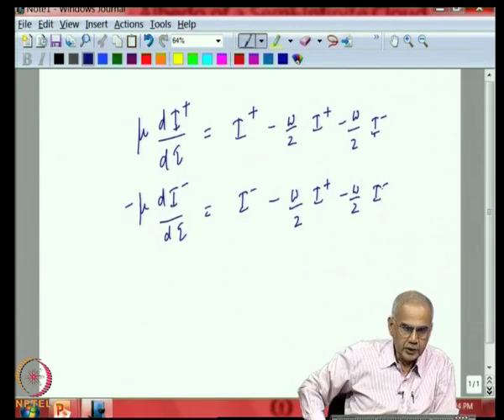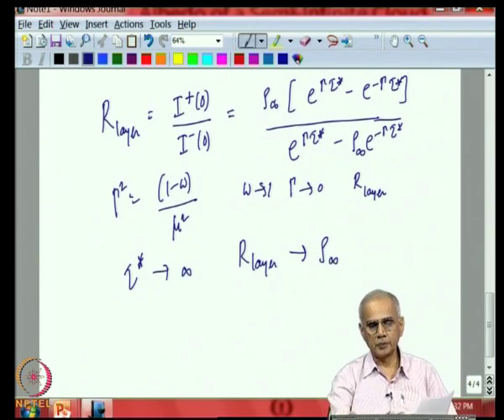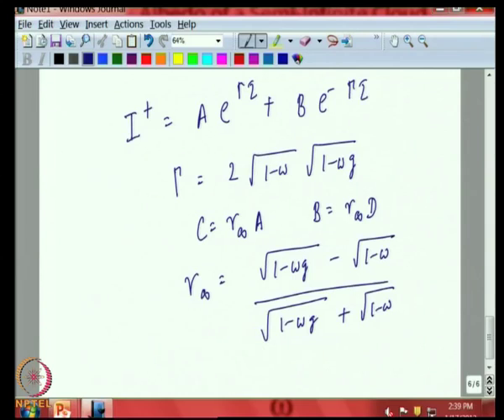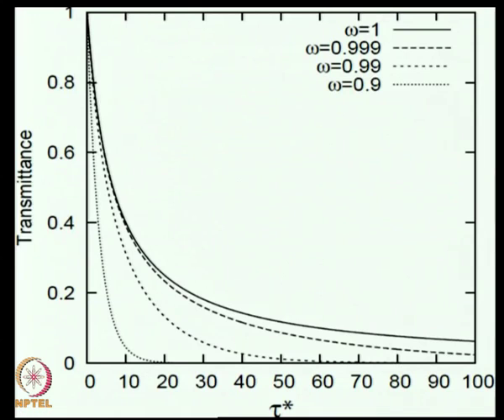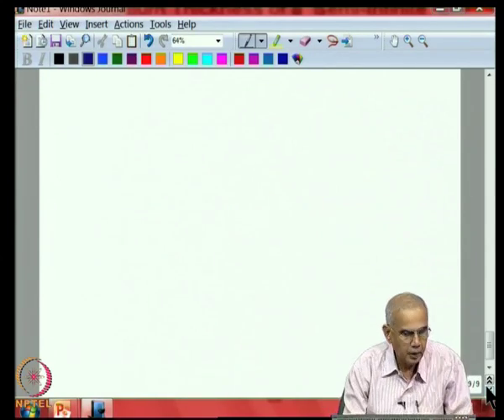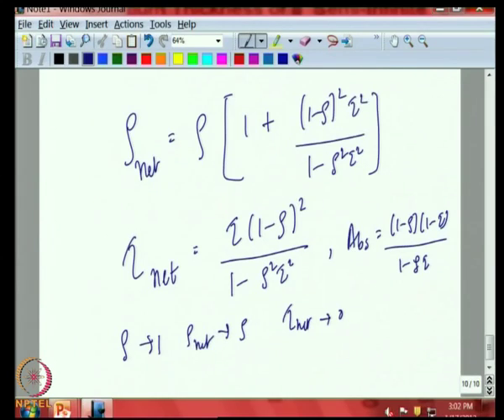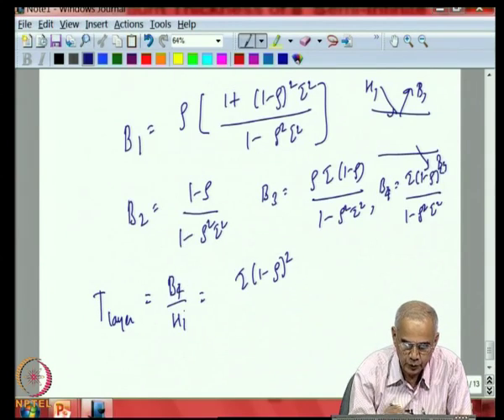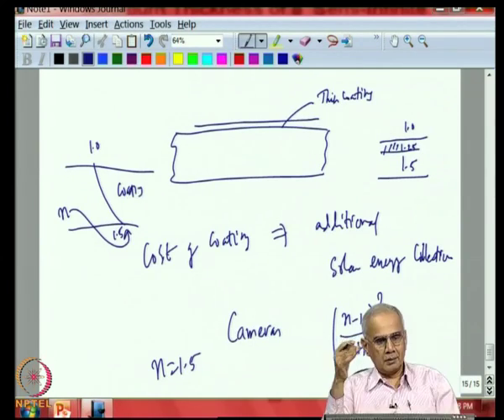Mod-04 Lec-35 Non-isotropic scattering